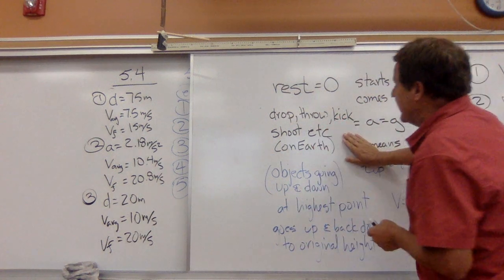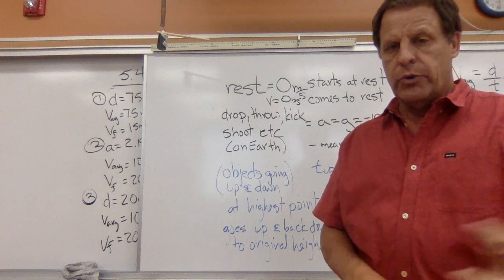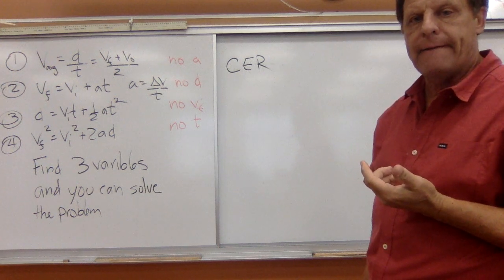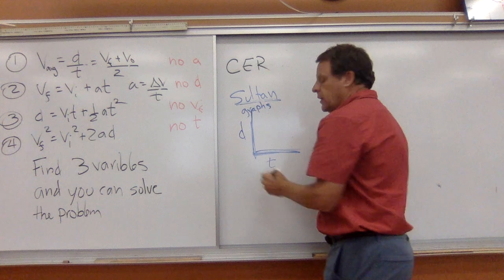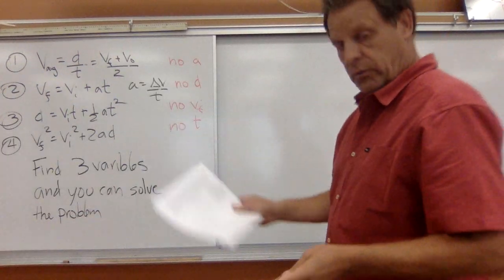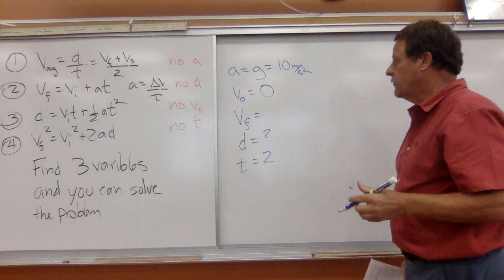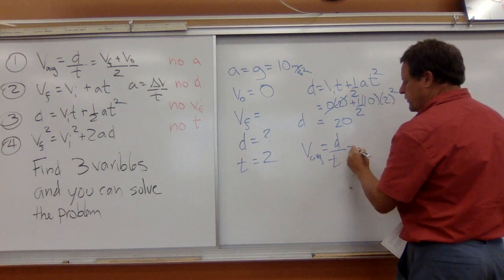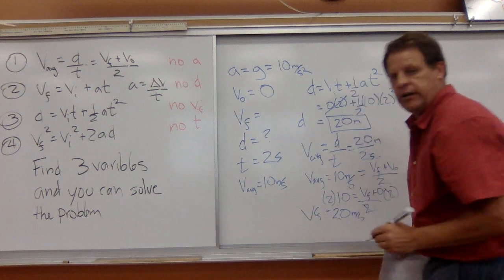Week 5 Quiz review and 5.4 WS help